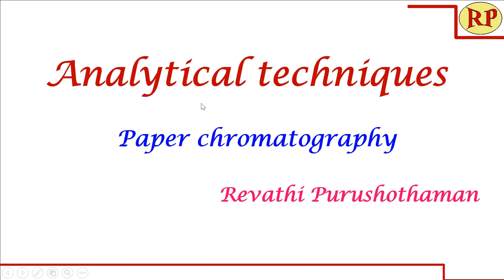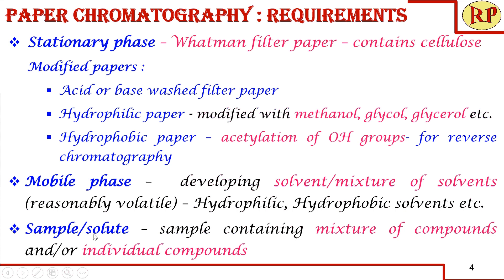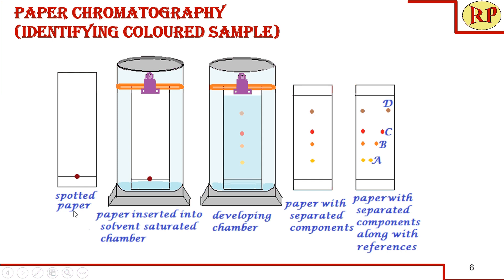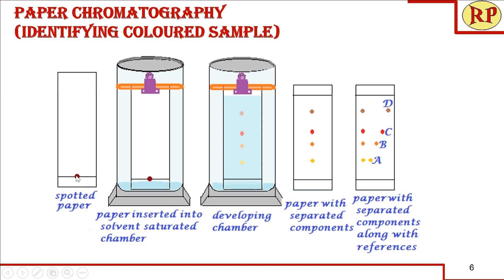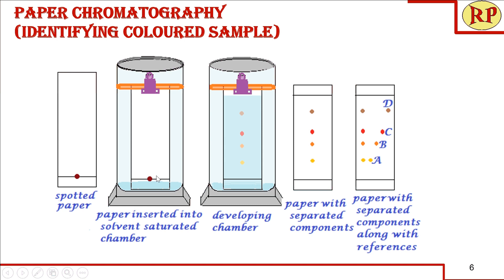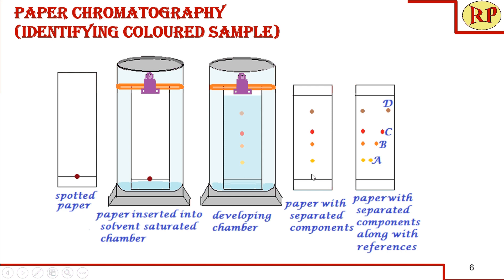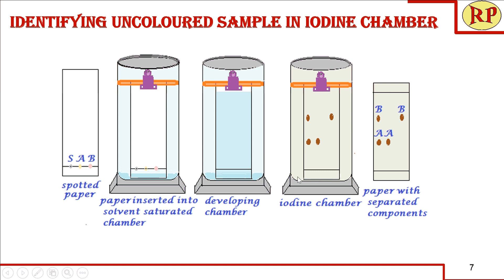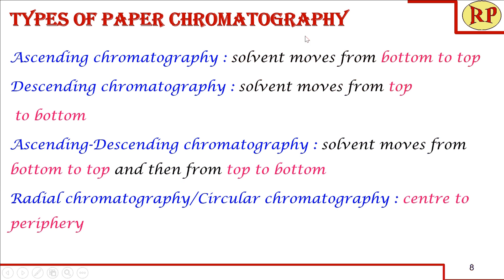Paper chromatography/Radial paper chromatography (Principle, procedure, visualization & application)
This video explains about paper chromatography. This technique is used to separate the various components present in a mixture. This also describes the procedure to separate the components from coloured samples. For uncoloured samples, the visualising techniques are discussed. It enumerates the types of paper chromatography. The calculation of retention factor (Rf) is also explained. The advantages, disadvantages and applications are listed out.
Paper chromatography
You will be able to
elucidate the principle of paper chromatography.
explain the procedure to separate and identify the components of  a mixture by paper chromatography.
discuss the various methods of visualizing the separated components.
list out the advantages, disadvantages and applications of this technique.
Paper chromatography is a technique used to identify the components/compounds present in a mixture by separating them using a thin stationary phase and a mobile phase.
Stationary phase – Whatman filter paper – contains cellulose
Modified papers :
Acid or base washed filter paper
Hydrophilic paper - modified with methanol, glycol, glycerol etc.
Hydrophobic paper – acetylation of OH groups- for reverse chromatography
Mobile phase –  developing solvent/mixture of solvents (reasonably volatile) – Hydrophilic, Hydrophobic solvents etc.
Sample/solute – sample containing mixture of compounds and/or individual compounds
Partition chromatography : liquid-liquid
stationary phase – water/solvent present in cellulose paper
mobile phase – mobile solvent
Adsorption chromatography : solid-liquid
stationary phase – paper impregnated in silica or alumina (acts as adsorbent)
Ascending chromatography : solvent moves from bottom to top
Descending chromatography : solvent moves from top
 to bottom
Ascending-Descending chromatography : solvent moves from bottom to top and then from top to bottom
Radial chromatography/Circular chromatography : centre to periphery
Two dimensional chromatography – in two directions at right angles
First development – sample spotted at one corner and developed
second development –right angle to the previous development
Choice of filter paper – Based on pore size, quality of sample and type of development.
Spotting – spot the samples/references using a capillary tube/micropipette on the line  drawn 1cm above the bottom
Developing -   developing solvent should be below the level of spotted samples.
Visualisation :
coloured samples – Just dry to vapourise the solvent
uncoloured samples
Iodine chamber – place iodine crystals in the chamber
UV chamber – for fluorescent compounds, which will fluoresce/glow in UV light (254 or 365nm)
Advantages of paper chromatography
Simple and quick analysis
Very cheap
Does not require more space
Disadvantages of paper chromatography
Large quantities cannot be applied on paper
Not suitable for quantitative analysis
Complex mixtures cannot be separated
Not very accurate
Applications of paper chromatography
Pharmaceutical industries – ingredients in drugs, hormones, purity, etc.
Organic compounds and biochemical – separation of carbohydrates, vitamins, antibiotics, amino acids, metabolites of drugs in blood, urine etc.
Inorganic compounds – separation and identification of salts and complexes